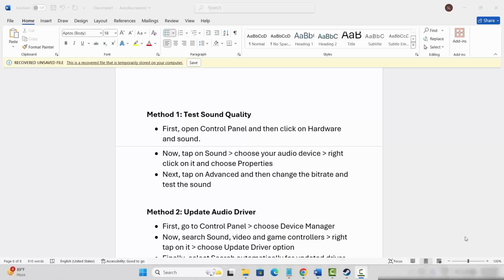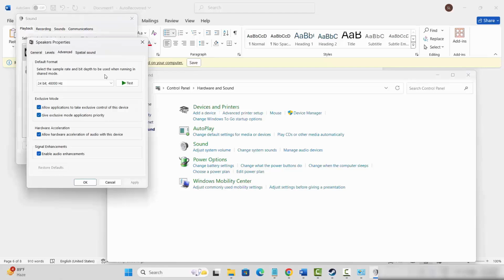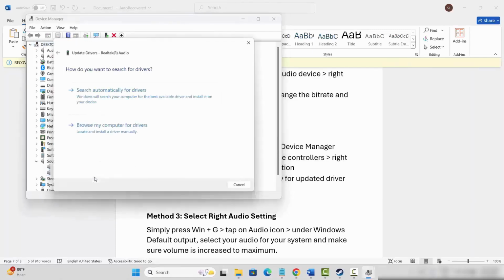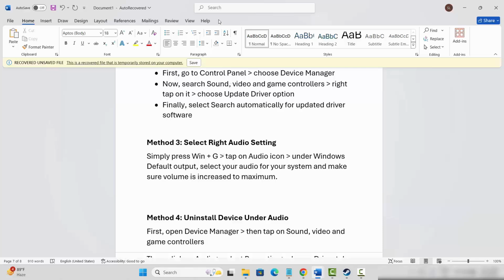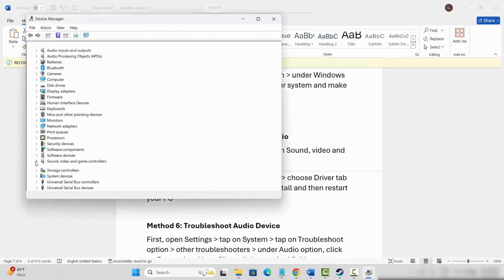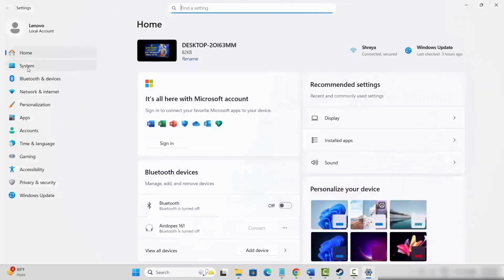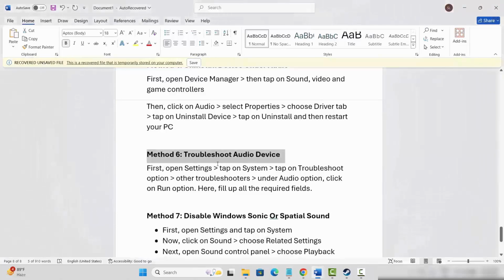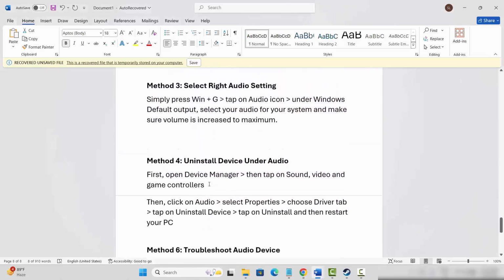How To Fix Hades 2 Audio 🔊or Sound Not Working | Solve Popping, Distorted Audio Problem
In this video tutorial, you will learn How To Fix Hades 2 Audio or Sound Not Working or Solve Popping, Distorted Audio Problem
fix no sound error in Hades 2,
solve audio not working in Hades 2,
Hades 2 Fix Sound/Audio Not Working,
fix crackling sound in Hades 2,
How to Fix Hades 2 sound & audio not working,

🌐Social Media-